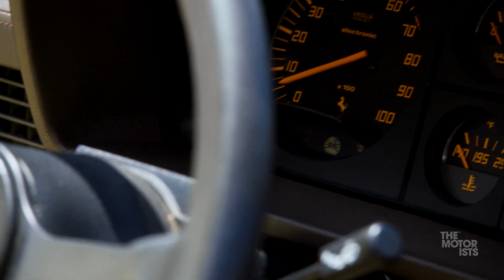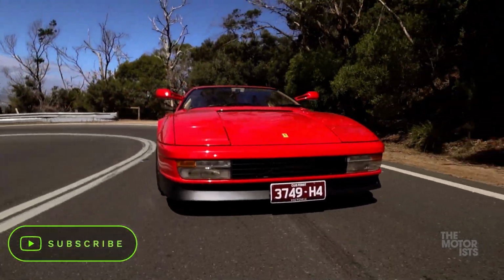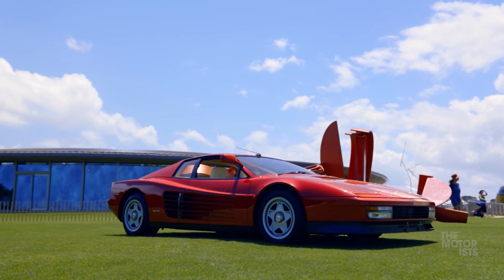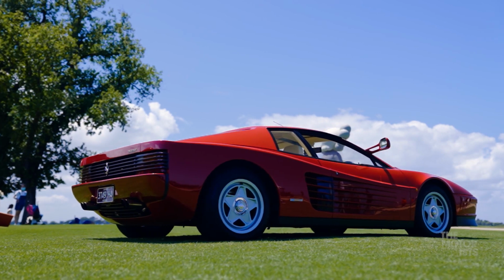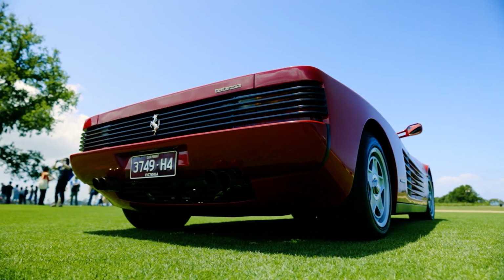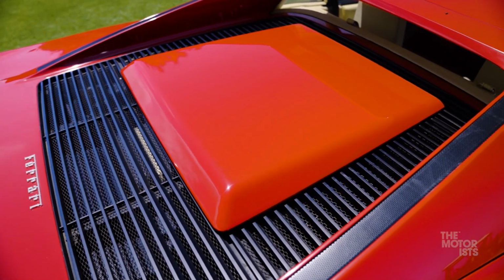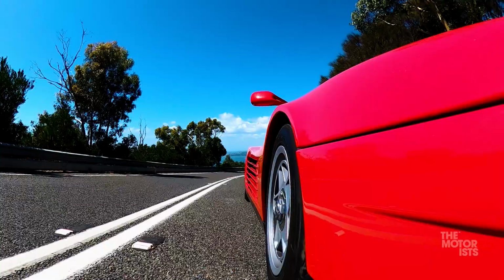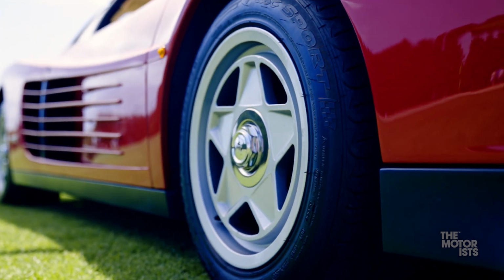Razor Sharp Redhead | STORIES | 1986 Ferrari Testarossa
The extravagant 80’s birthed many icons of style.
None more so than the successor to the Berlinetta Boxer, which turned heads upon its release.
Gone were the sleek curves of the Boxer, replaced by the drama of the Testarossa's razor edged profile, side strakes and imposing proportions that served both function and style.
It's all about the drive... And, if the journey can be done again, but faster – then all the better.